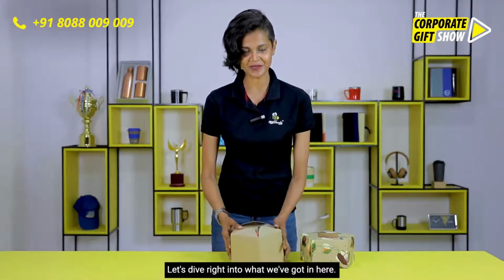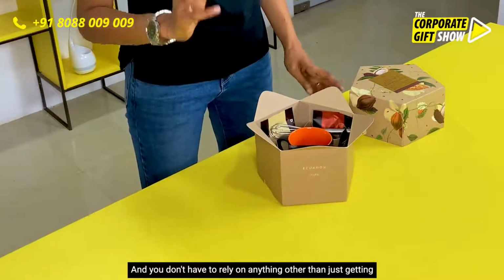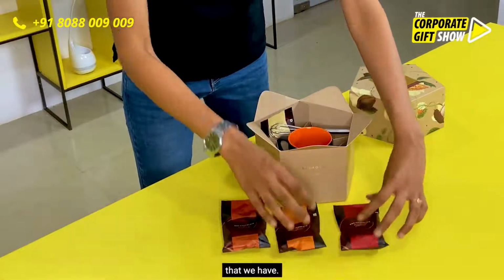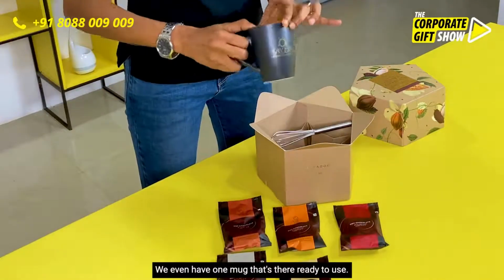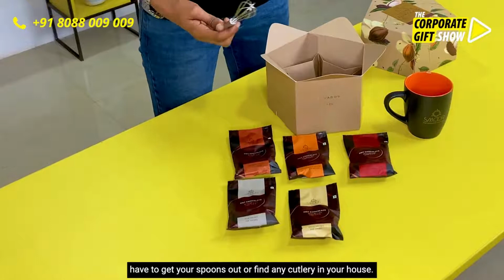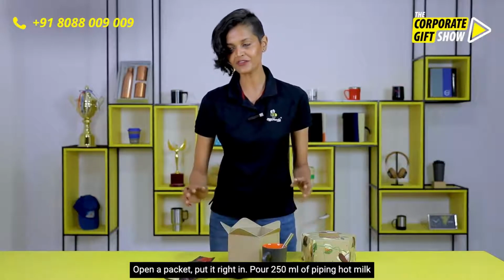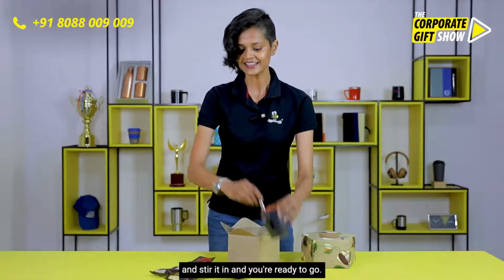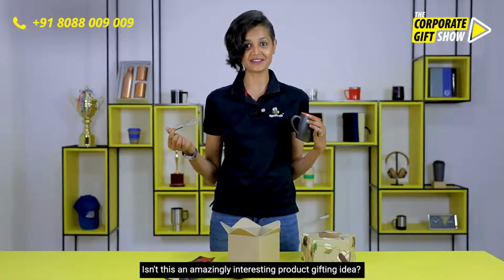EP82: Host A Chocolate Party With Smoor Do It Yourself Kit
Shubra Acharya, COO at OffiNeeds.com presents an interesting corporate gifting option – Do-it-yourself hot chocolate kit from Smoor. This product comes with 5 assorted callets – Milk, white, dark 70%, dark 54% and an Ecuador 70.4%d dark chocolate.   You can also gift this to family and friends to have a hot chocolate party! One packet makes one mug and 5 people sorted to have a chocolate treat. You just have to get the milk from store and everything is sorted in this gift box. It also includes whisker of its own. You just open a packet and put it right in the glass, pour 250 ml piping hot milk, stir it and you are ready to go.